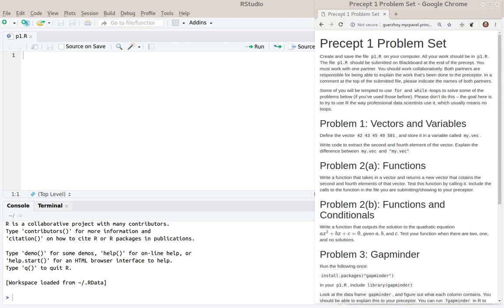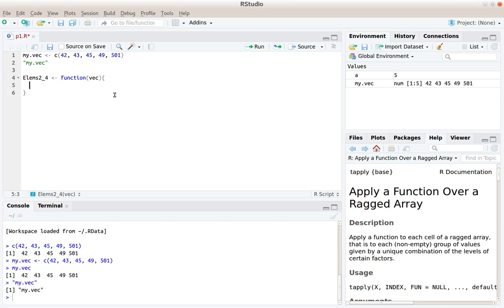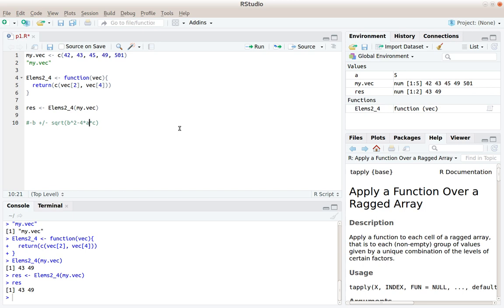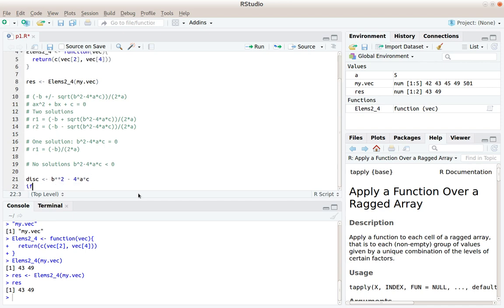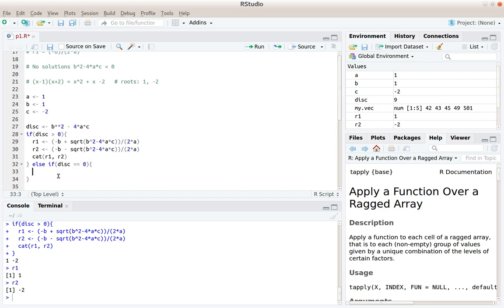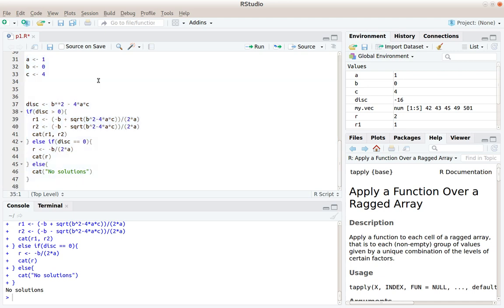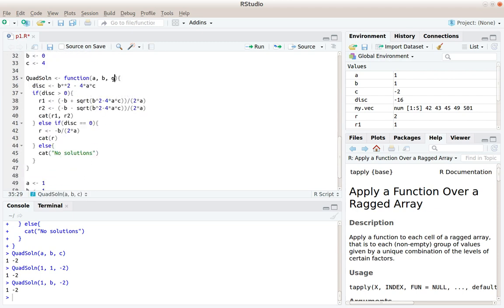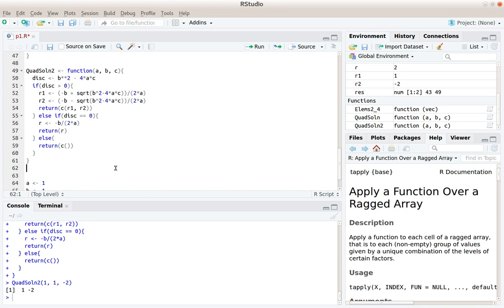SML201 Precept 1 Problem Set Video Solutions (Part 1)